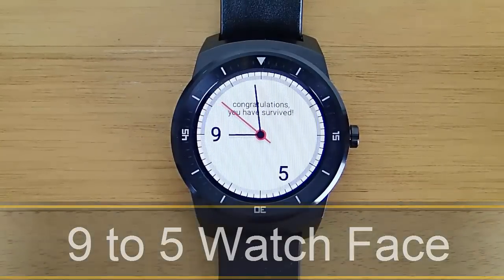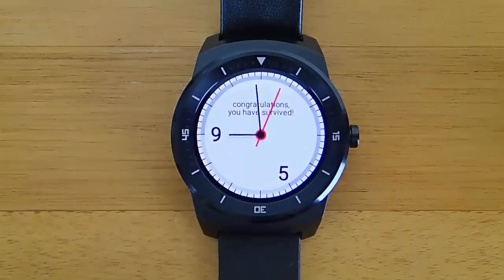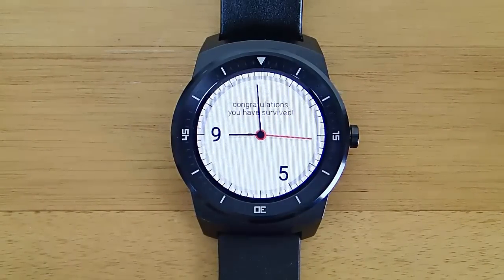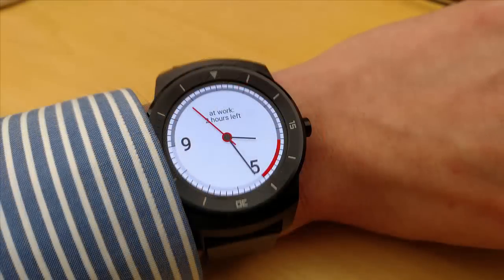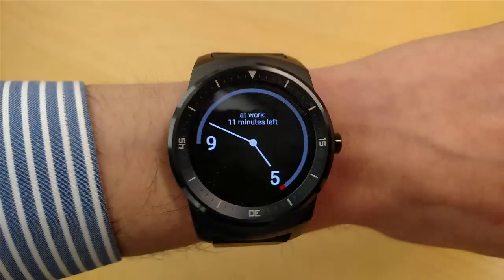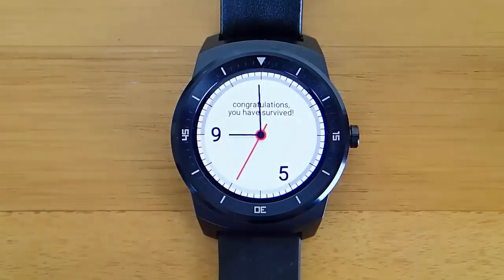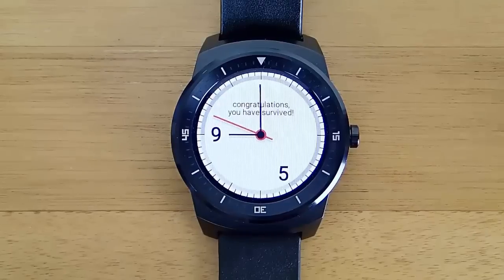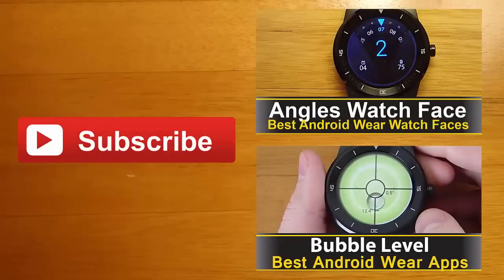9 to 5 - Best Android Wear Watch Faces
A great watch face to show and tell you how much time you have remaining at work.Has a red indicator bar around the outside of the watch face that progressively goes down as you get closer to completing your work day.